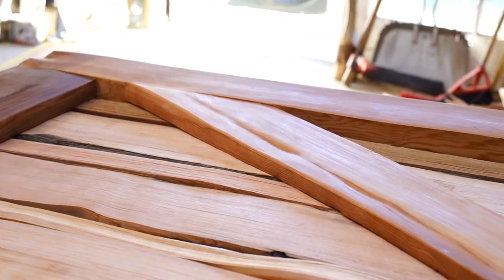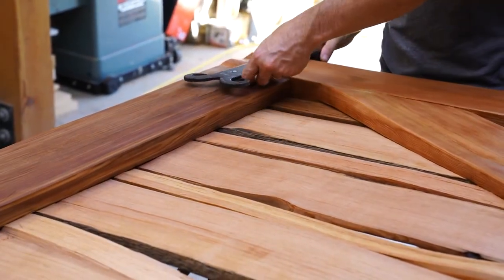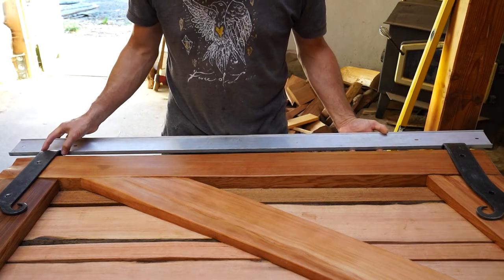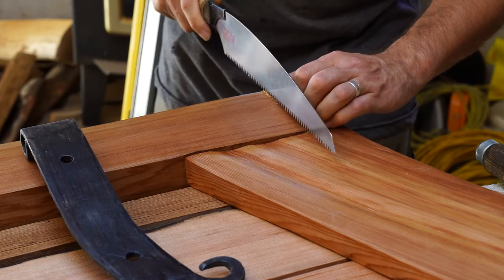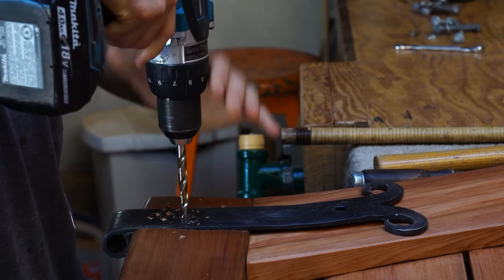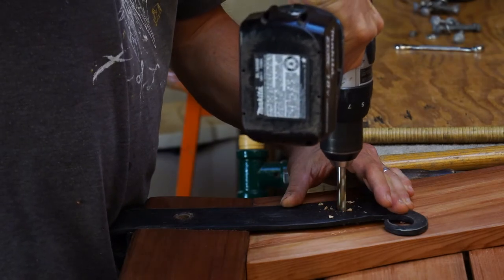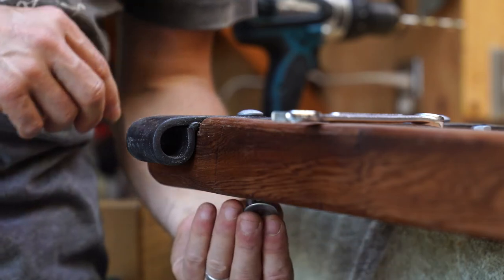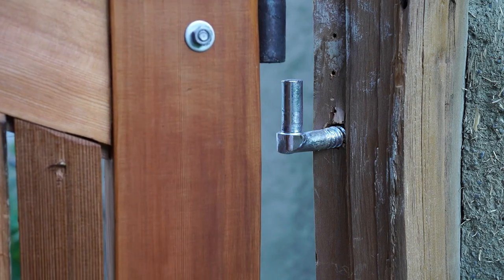Installing Hinges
A tutorial showing how to install our hand-forged hinges onto a gate.